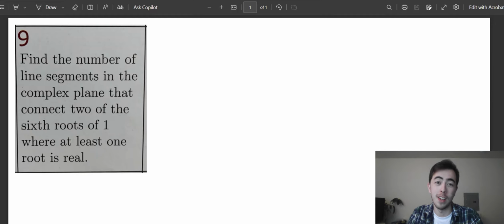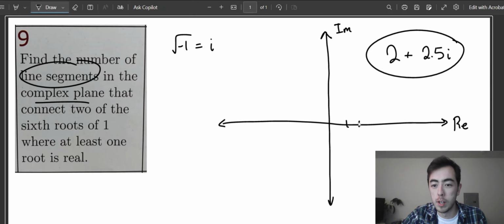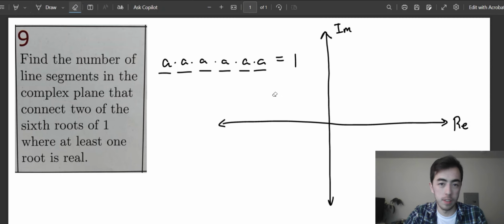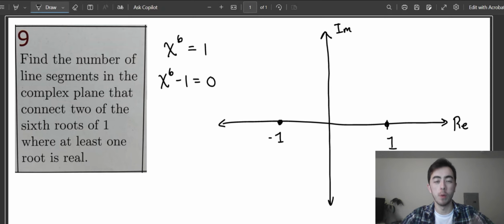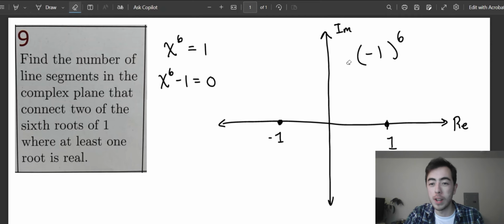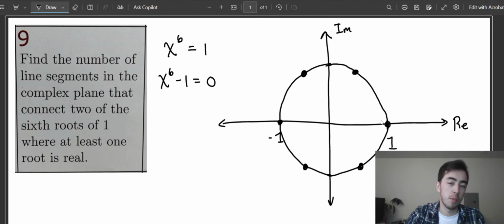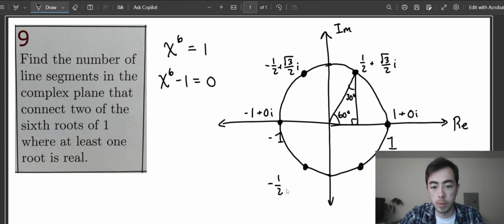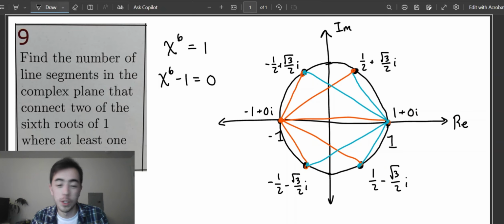Solving AMS Daily Epsilon 2025 - May 9